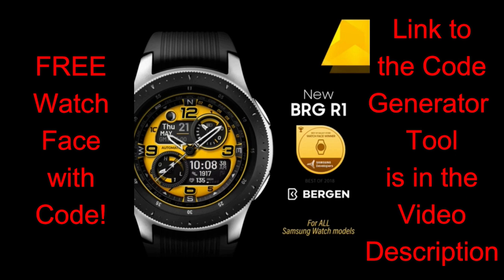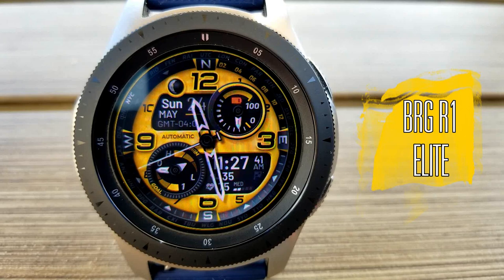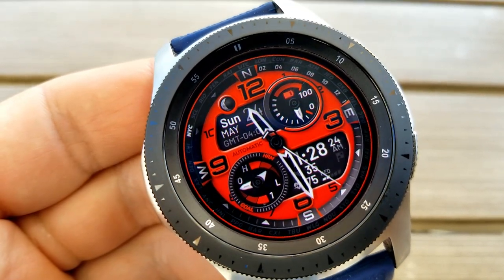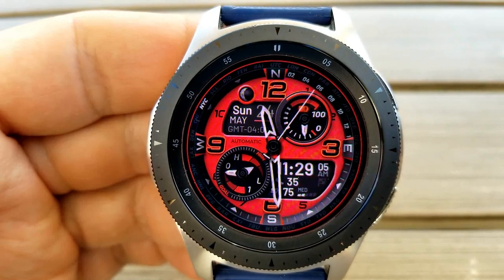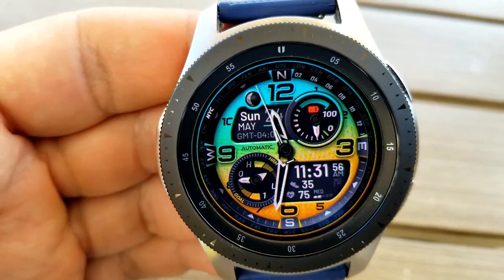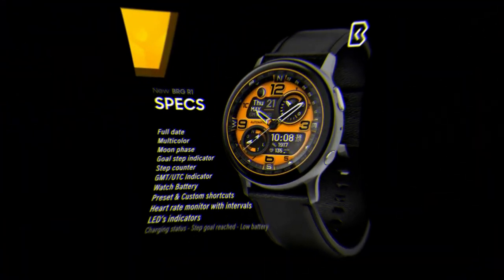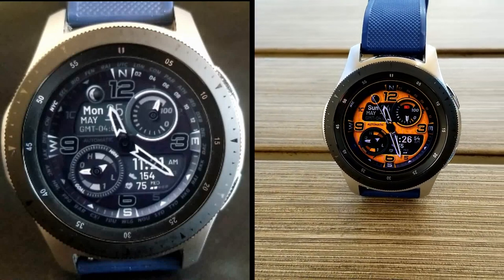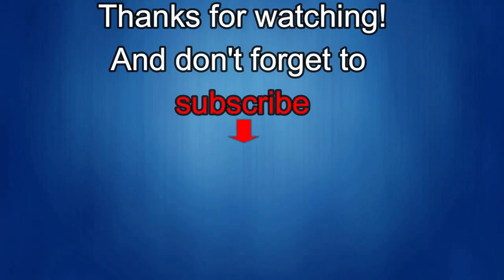HUGE Coupon Giveaway! Samsung Galaxy Watch Active 2/Galaxy Watch Face by Bergen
Pick up this just released Bergen watch face for FREE by grabbing a code and then adding this to your Samsung account.

Samsung Watchfaces
Smartwatch